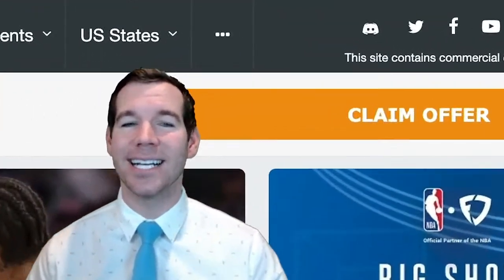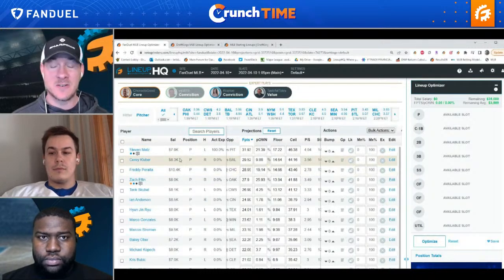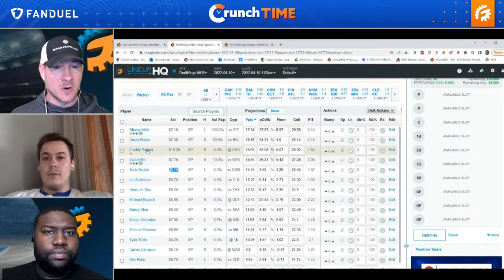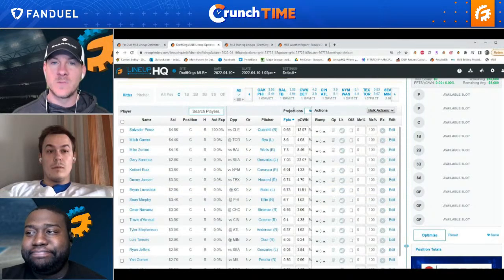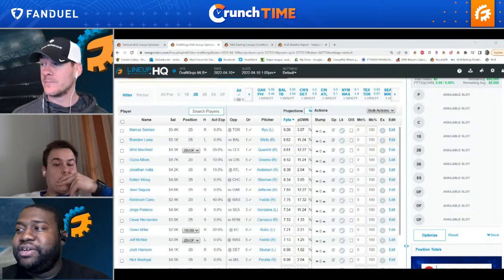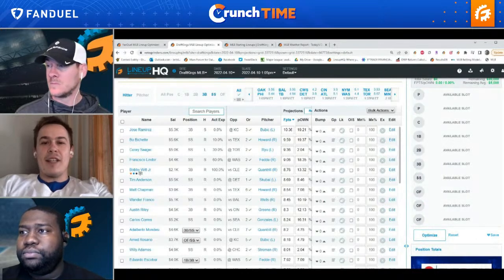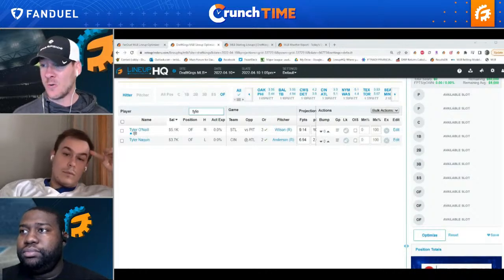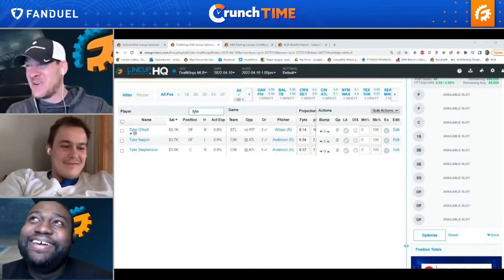MLB DFS STRATEGY 4/10/22 - CRUNCH TIME SPONSORED BY FANDUEL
Brit Devine (BritDevine) is joined by Will Priester (Chiefjustice06) and TJ Zwarych (TJZwarych1) to talk favorite bets and break down DFS plays for today's Early MLB slates between FanDuel and DraftKings for Cash & GPP contests as well as take questions from Discord on Sunday, 4/10/22!